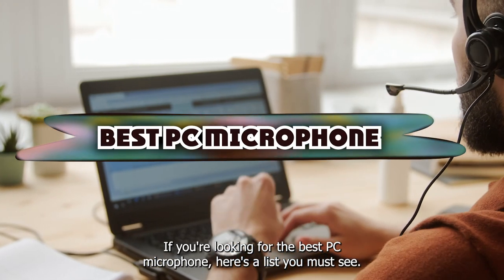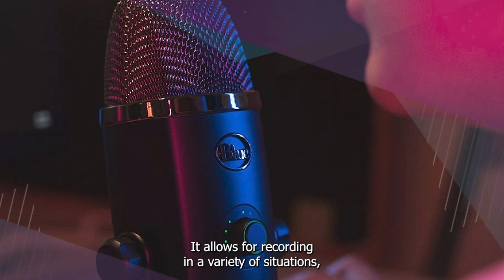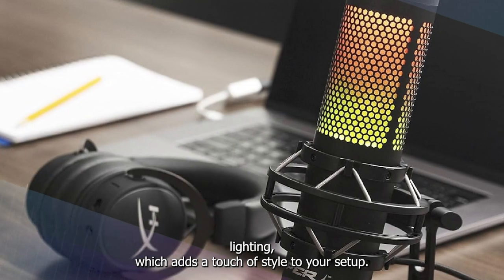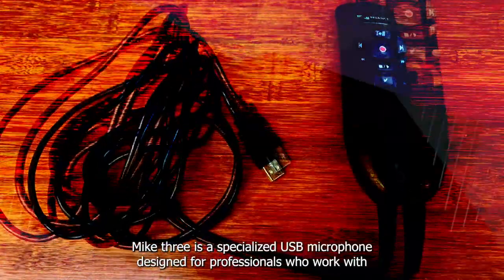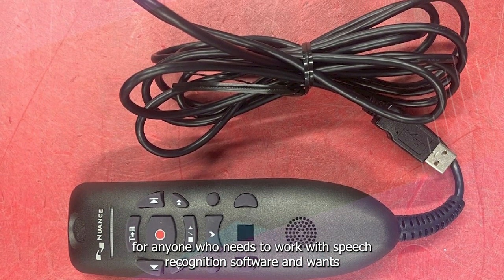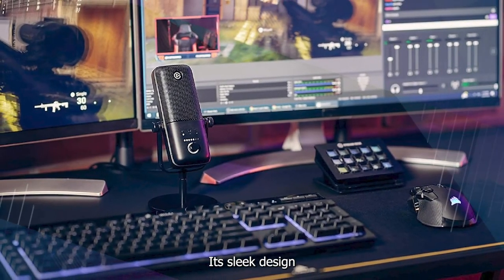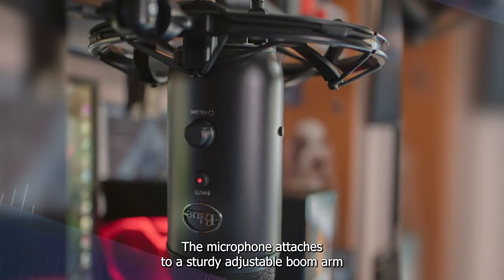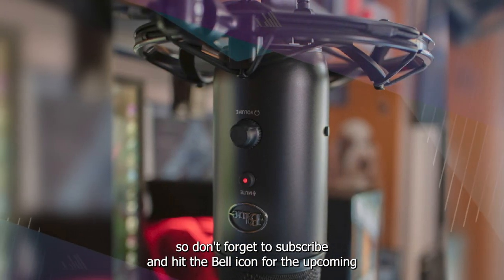PC Audio Mastery: Top 5 Best Microphones for Crystal Clear Sound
Links Get From Here:

1 . Logitech for Creators Blue Yeti

2 . HyperX QuadCast S

3 . Nuance PowerMic III

4 . Elgato Wave:3 -Microphone

5 . Logitech for Creators Blue Yeticaster